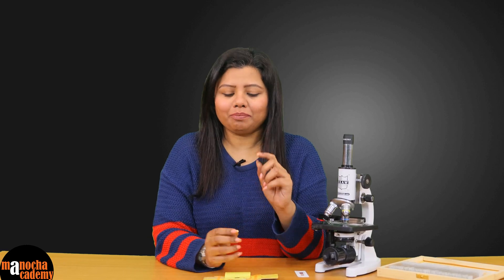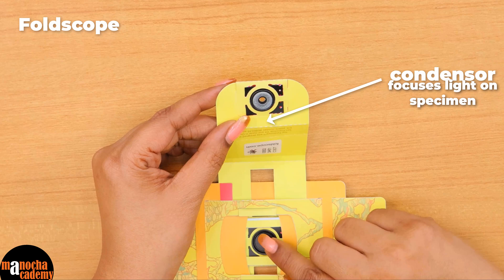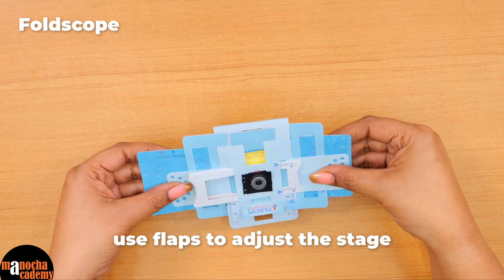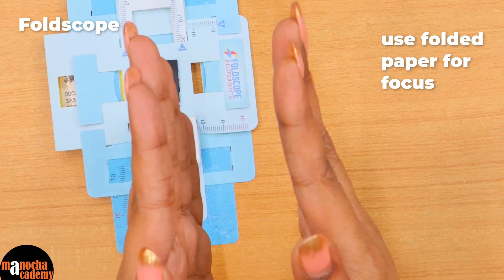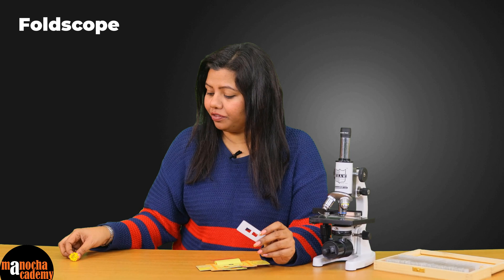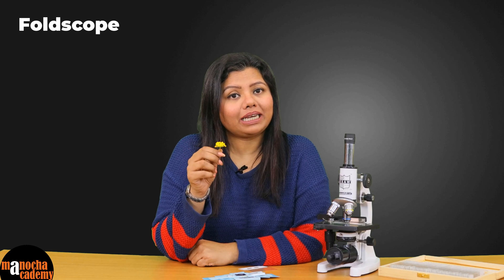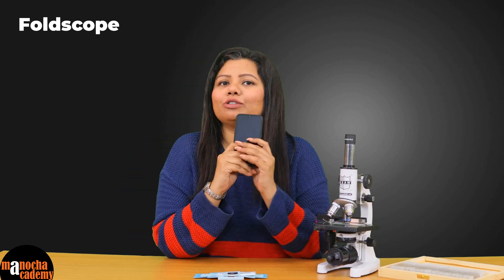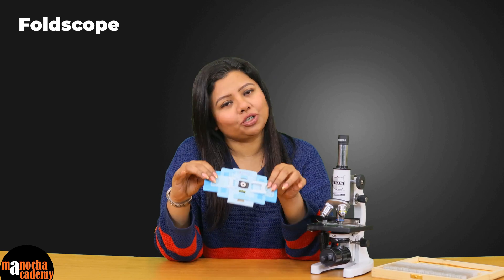Foldscope : Paper Microscope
A Foldscope is an affordable, paper-based microscope designed to be portable, durable, and easy to use. It was developed by a team led by Dr. Manu Prakash at Stanford University to make science education and research accessible to people worldwide, especially in low-resource settings.

Key Features of a Foldscope:
1) Cost-Effective: Typically costs less than $1 to produce, making it highly affordable.
2) Portability: Lightweight and foldable, allowing it to be easily carried in a pocket.
3) Magnification: Provides magnification up to 140x, enough to see microorganisms like bacteria, protozoa, and individual cells.
4) Durability: Made from waterproof paper and tough plastic components, making it resilient even in outdoor environments.
5) Ease of Use: Assembled by folding paper, and users can insert slides easily for observation.